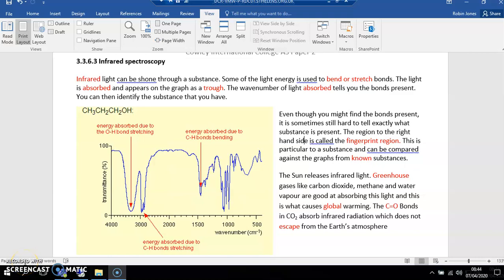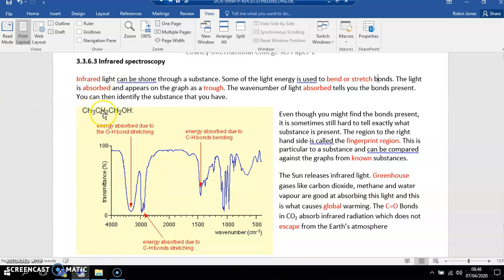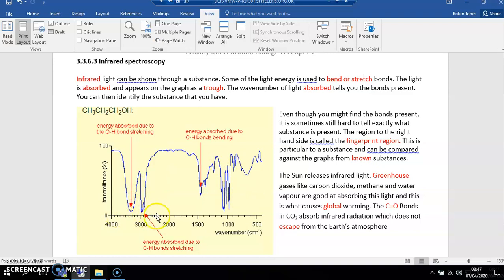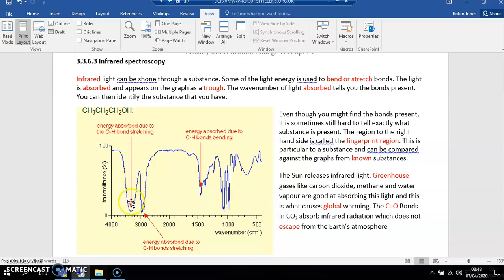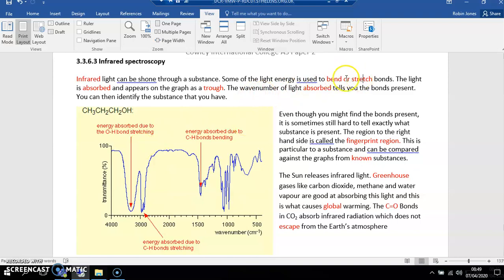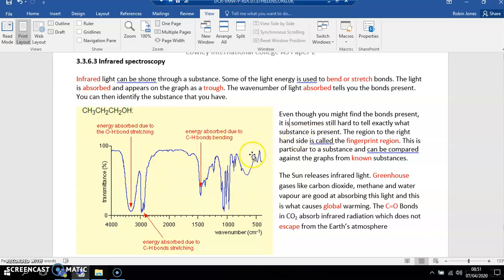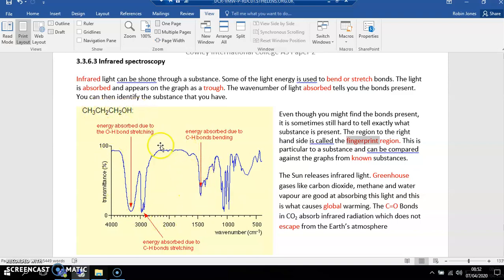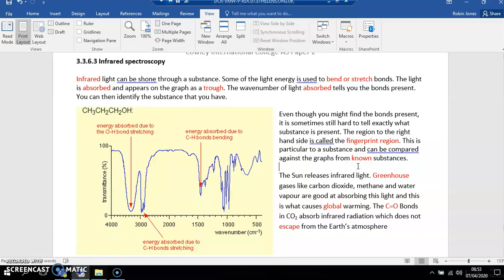Lesson 6a Infra Red Spectroscopy